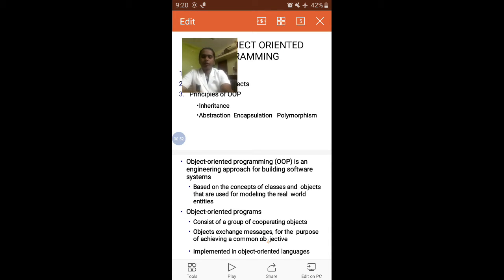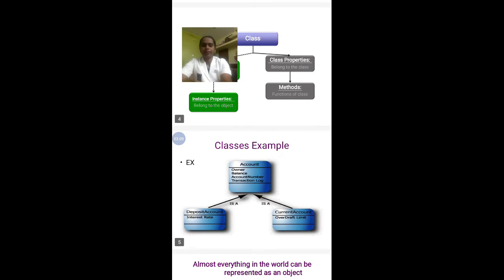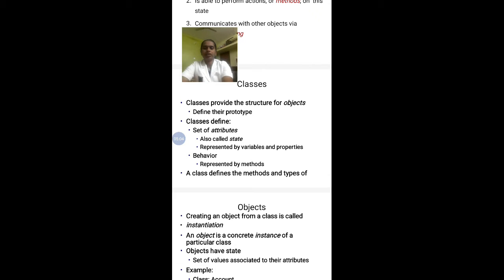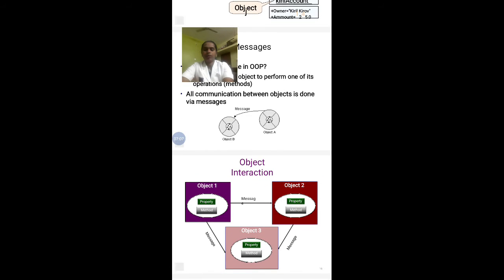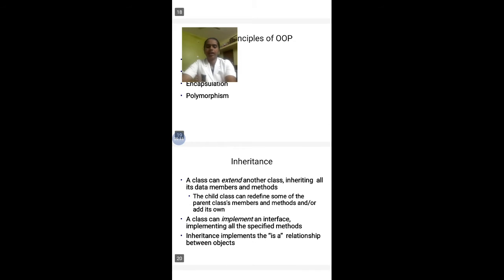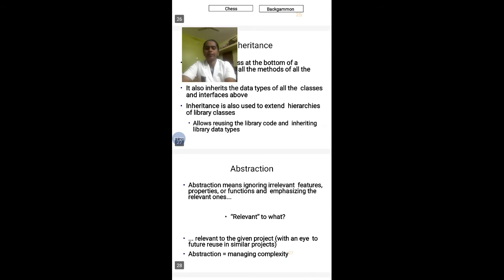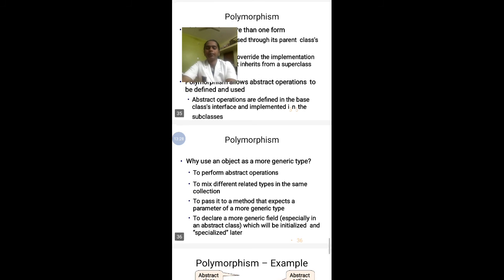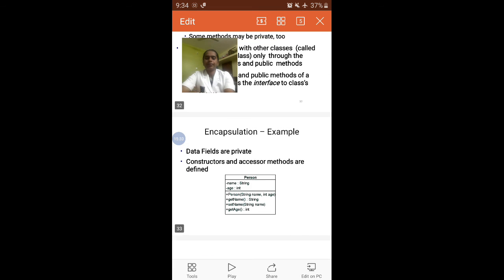OOP UNIT1 1